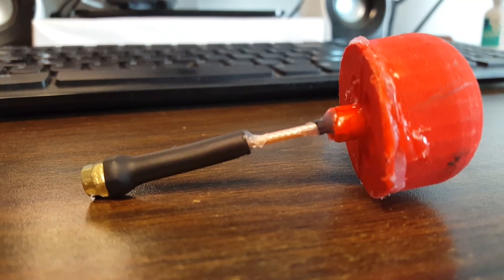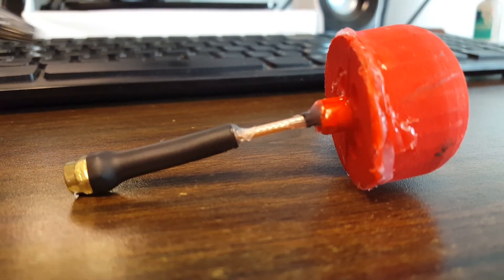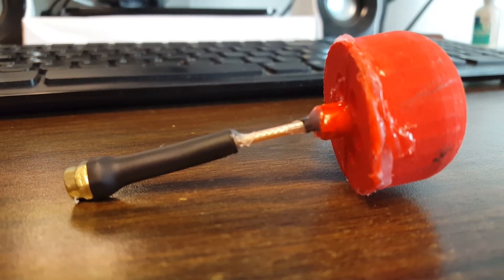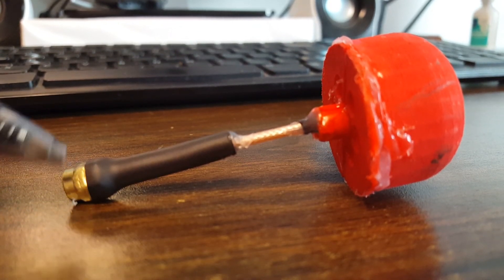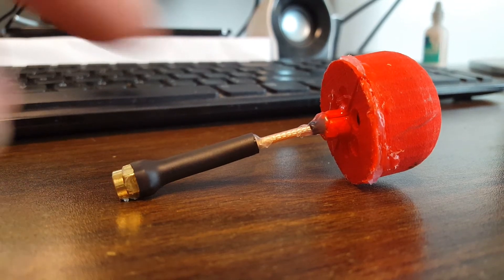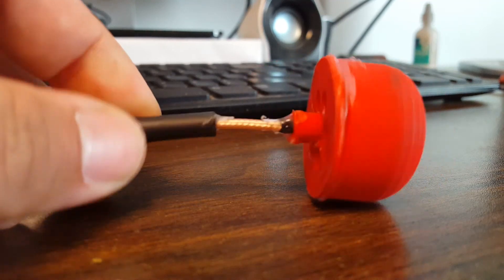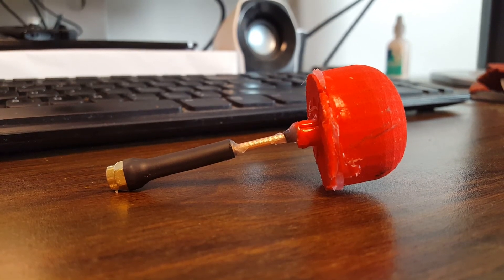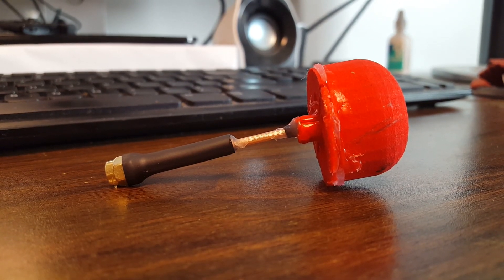How To Reinforce Your Flimsy FPV Antenna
Cheap FPV cloverleaf antennas often have decent RF performance, but they are very fragile. The base of the cable is the most common place where they break. This video shows a simple method, using hot glue and heat shrink, to reinforce the antenna there.